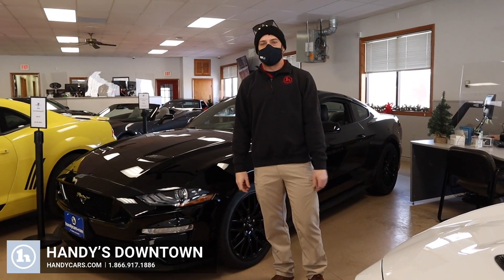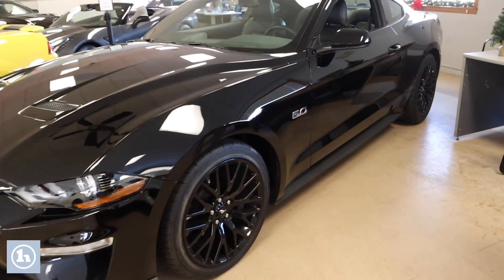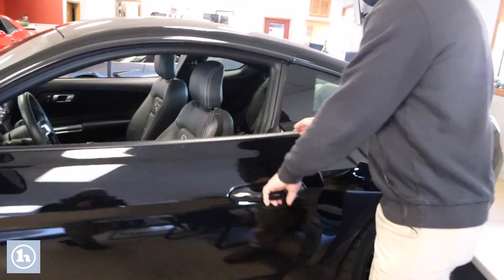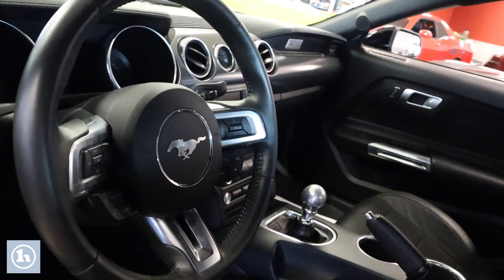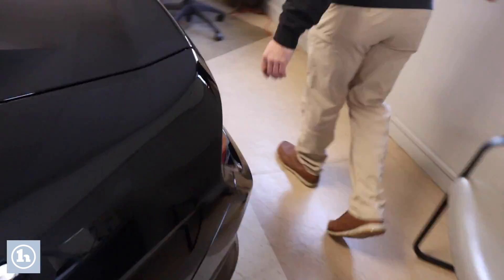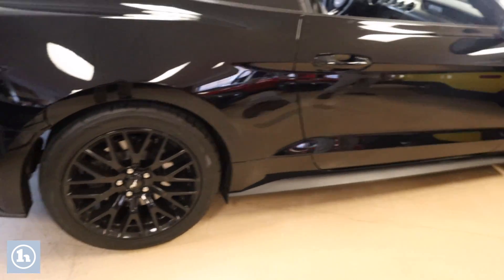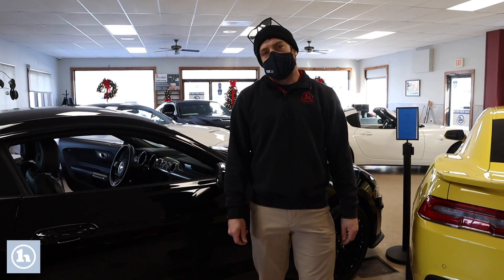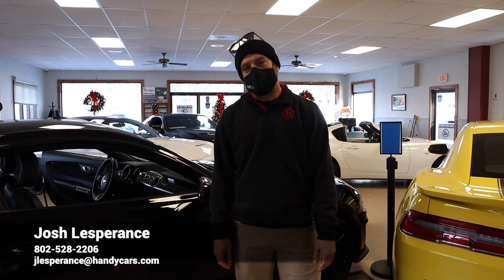2018 Ford Mustang GT For Thaddeus - From Josh